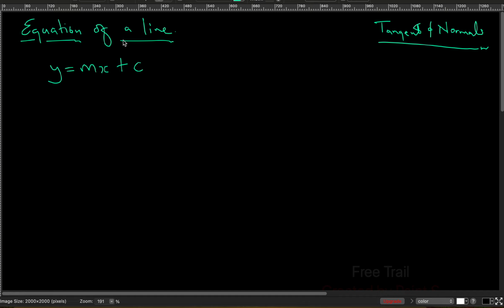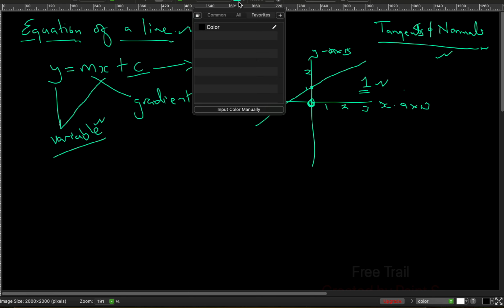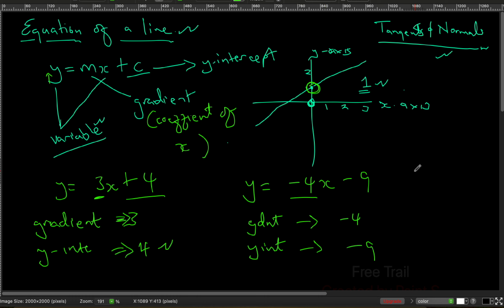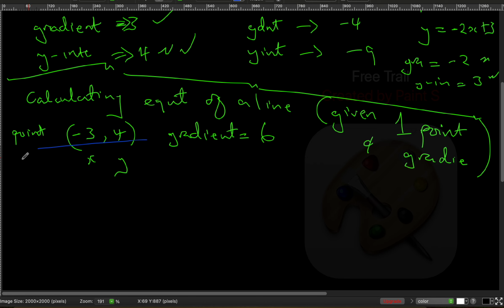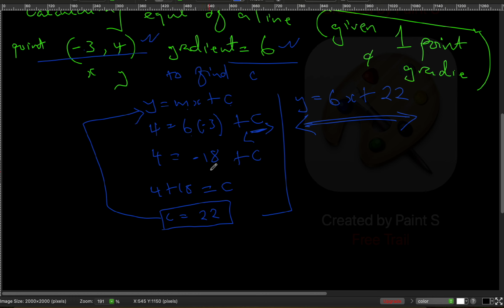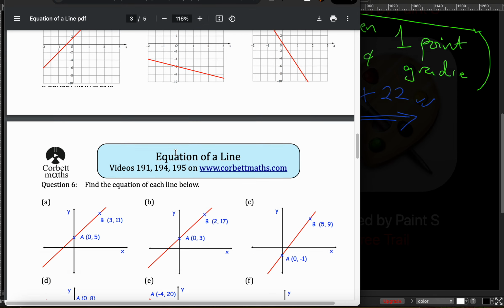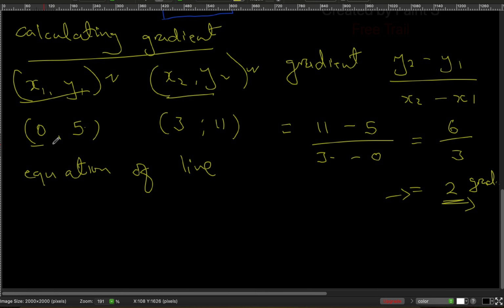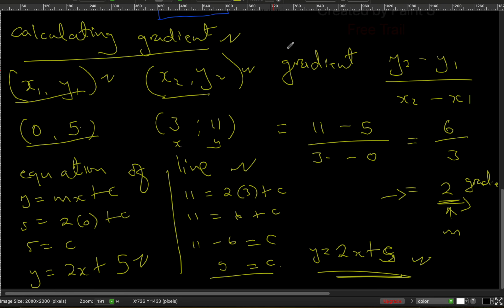Equation of a line